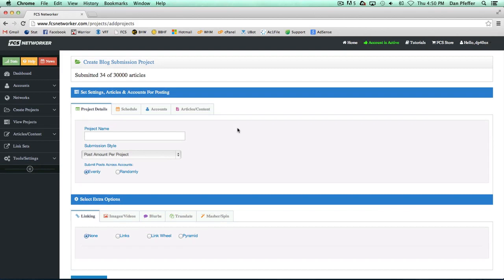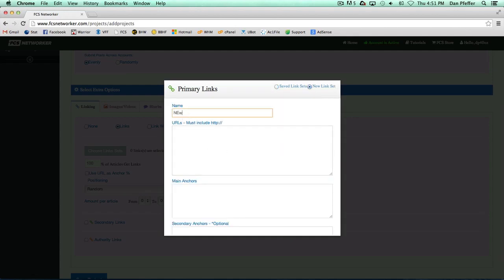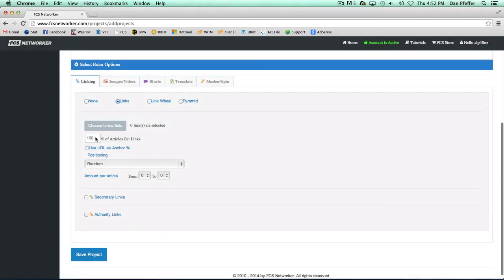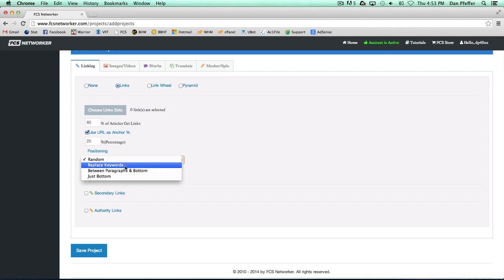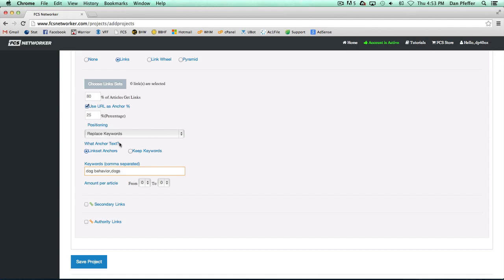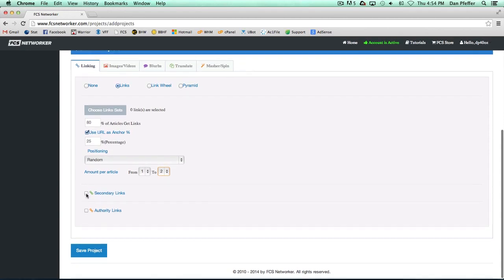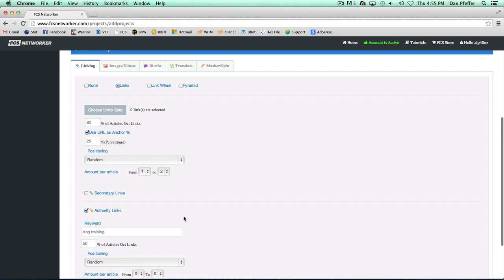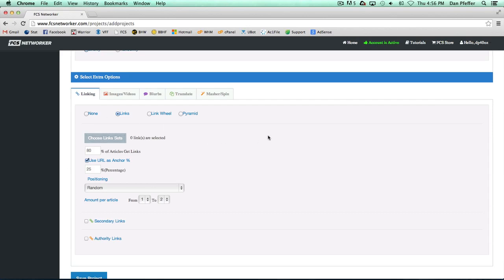FCS Networker Auto-Linking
This goes over the Auto-Linking feature of FCS Networker